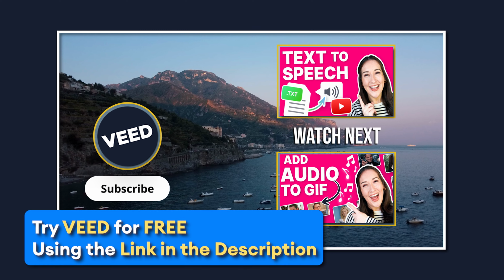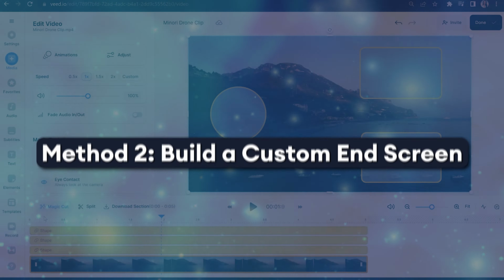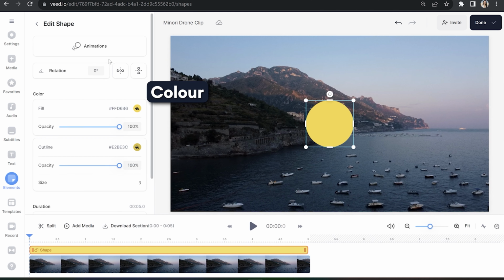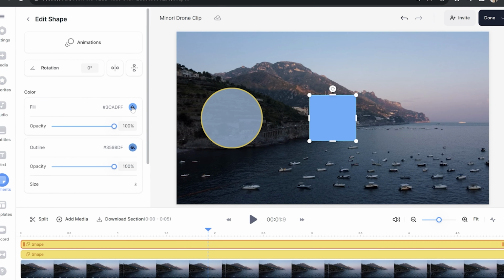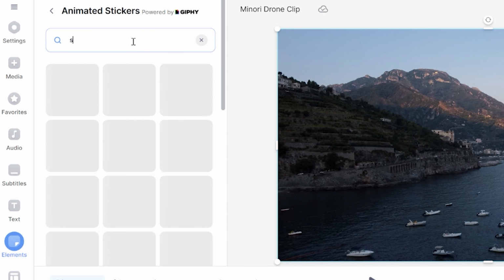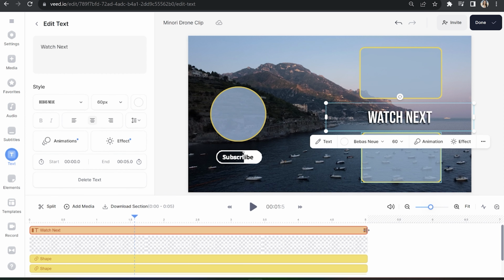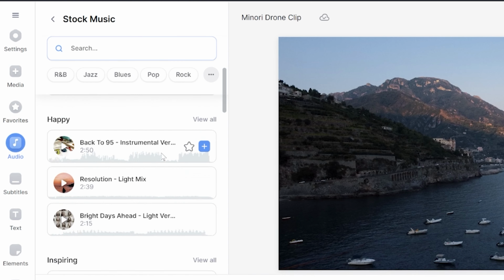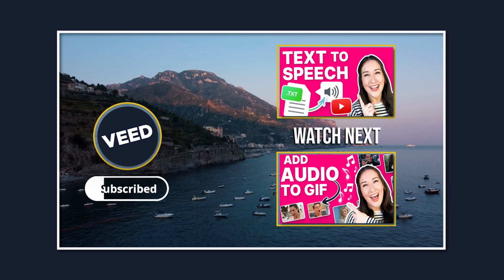How to Create Your Own YouTube End Screen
In this video, I'll show you how to create your own YouTube end screen using VEED. Adding an end screen to your YouTube videos will increase your watch time and views because you continue to lead your audience to other videos of interest on your channel.
So, I’m going to show you 2 different ways that you can make an end screen for YouTube. The first way to create an end screen for YouTube is to use a premade template and the second way is to create a completely customizable YouTube End screen. To get started just click the link above! 🔗⬆️

0:00 2 YouTube End Screen Outcomes that you can Create
0:24 Method 1 How to Create A YouTube End Screen
0:52 Method 2 How to Create Your Own Custom End Screen
2:10 How to Add Text to your YouTube End Screen
3:00 How to Add Music to your YouTube End Screen
3:31 How to Export your YouTube End Screen
4:04 Outro

If you have any questions about how to create your own YouTube end screen, please pop them in the comments section! 💖

Lauren  & VEED.IO